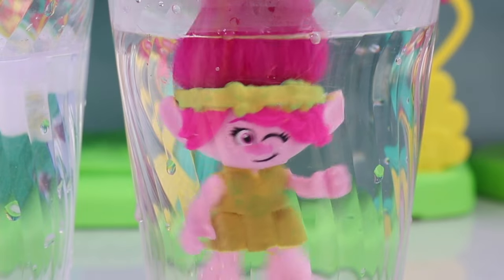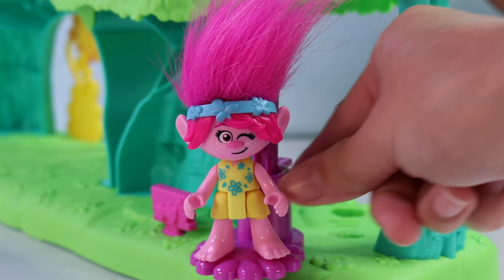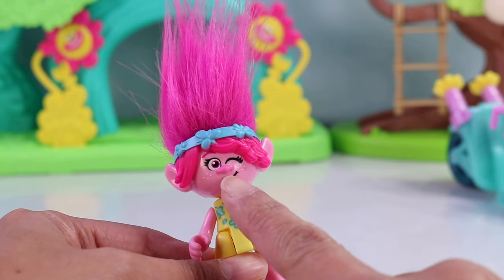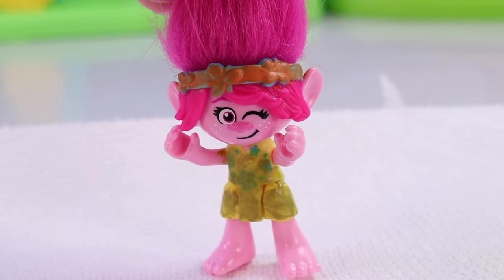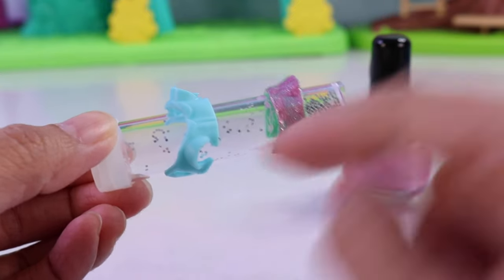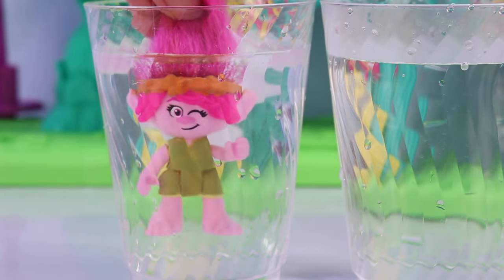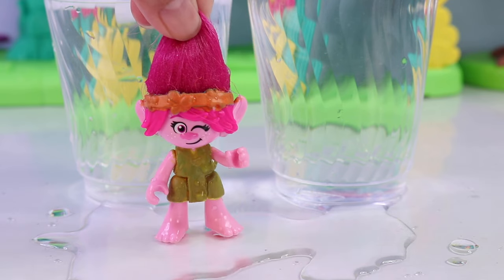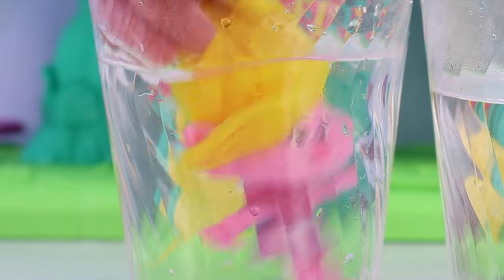Color Change Trolls Band Together POPPY & VIVA with Nail Polish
In this video, Essie will color change Viva and Poppy from the movie Trolls Band Together using mood changing nail polish. Someone is going to turn shimmery in this simple yet family frienly arts and crafts video.